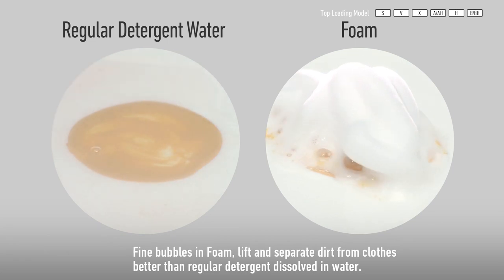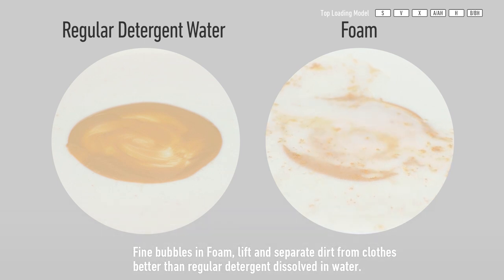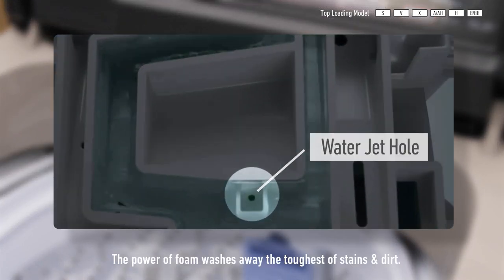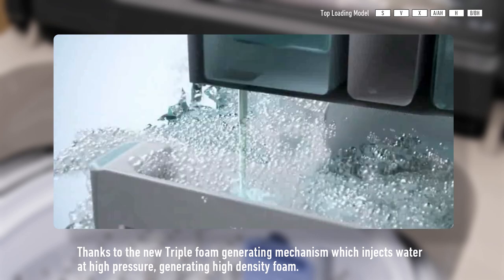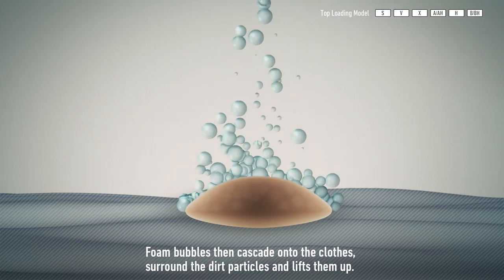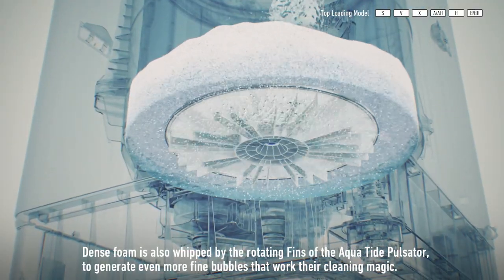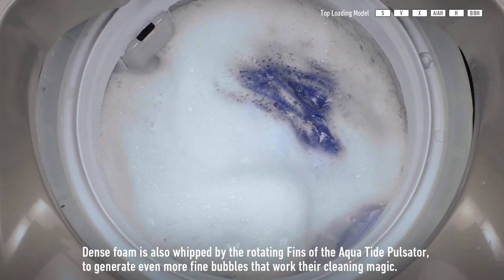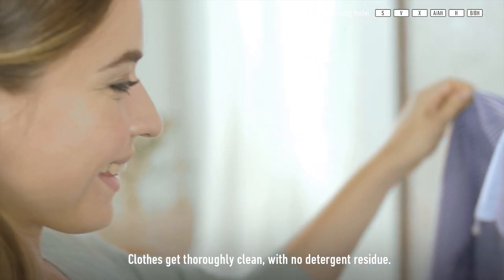Panasonic Washing Machines: Active Foam System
When it comes to removing stains and detergent remnants from your favorite clothes, the struggle is real. With Panasonic Washing Machine’s ActiveFoamSystem, foam is used to wash away the dirt. Stains are lifted from each crevice of the clothes to be cleaned more efficiently with the high- density of the foam.
Watch the video to witness the power of the ActiveFoamSystem for cleaner, fresher clothes!